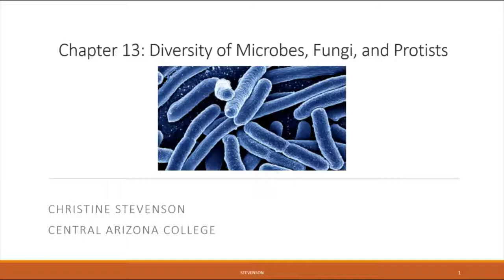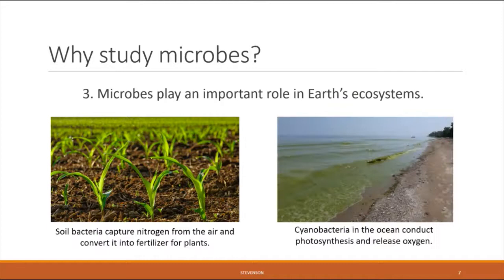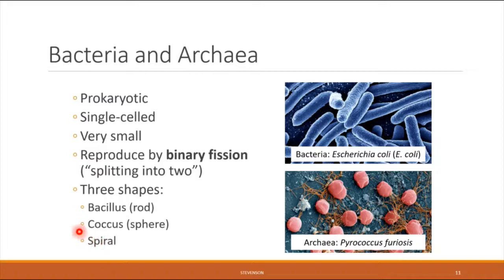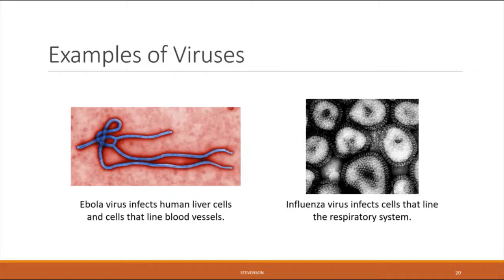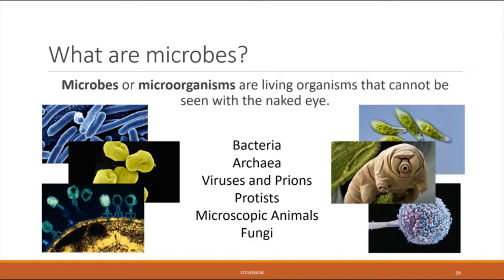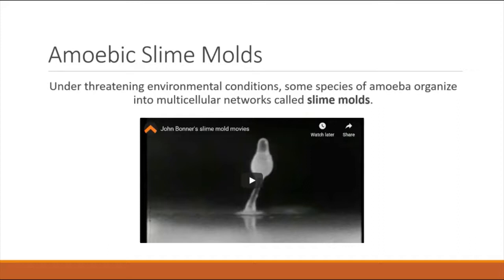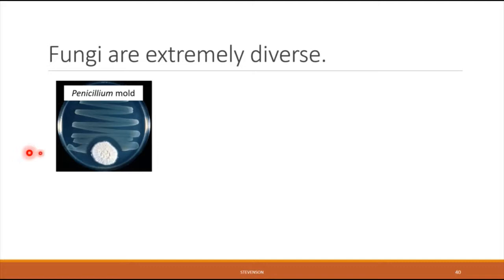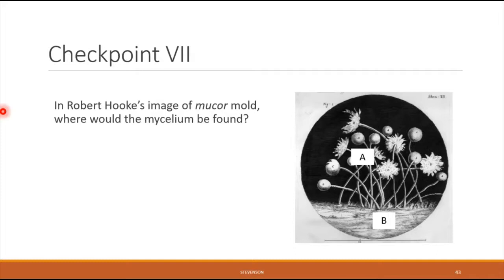BIO 100 Chapter 13